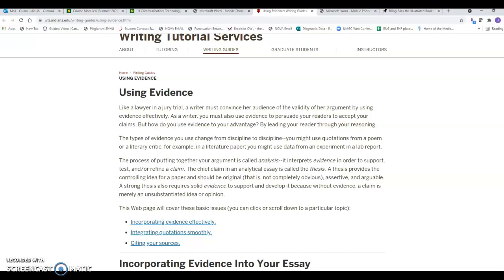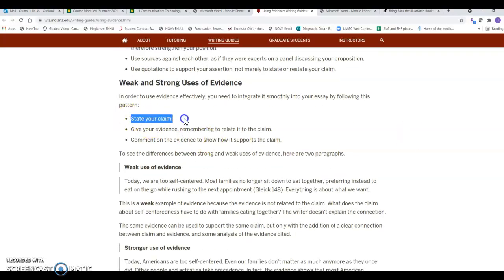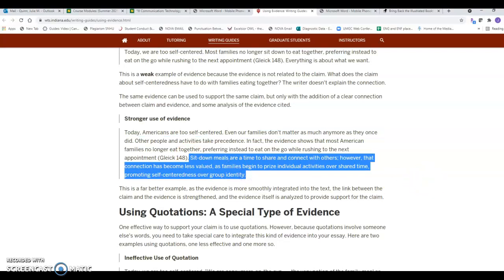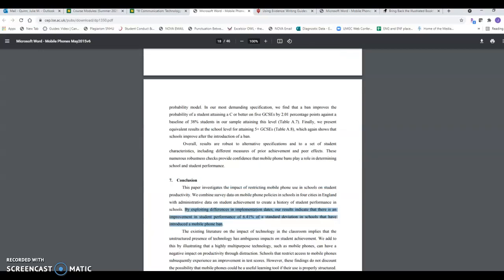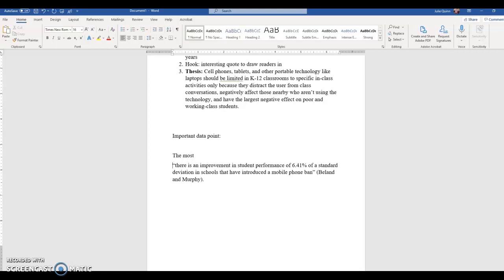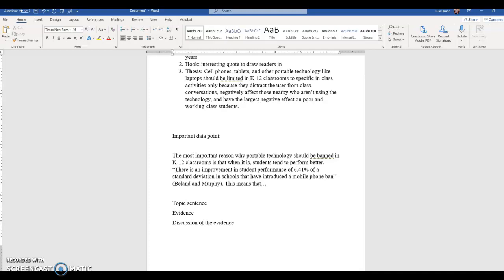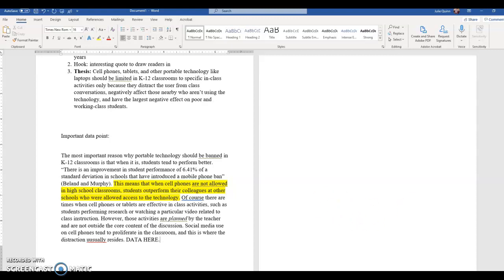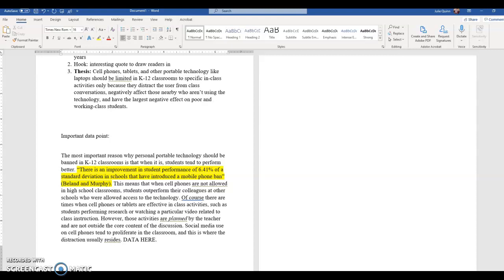Writing around the Evidence